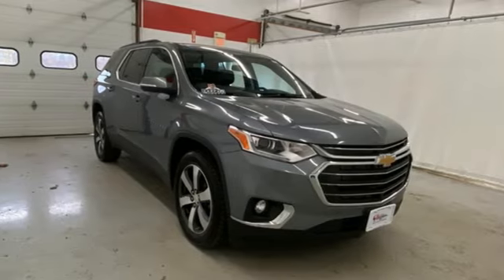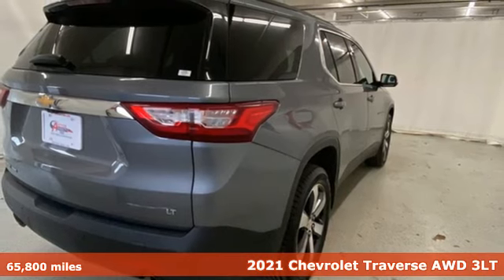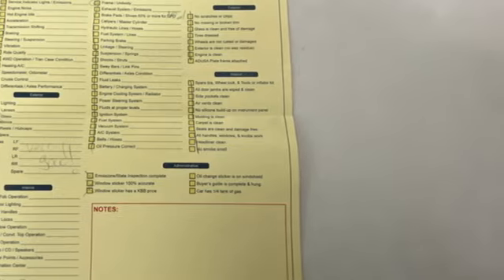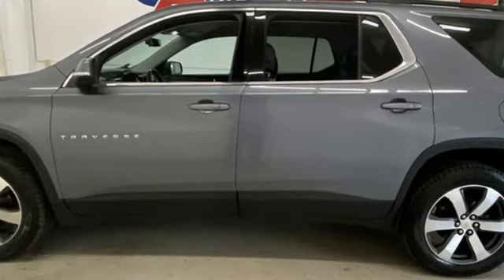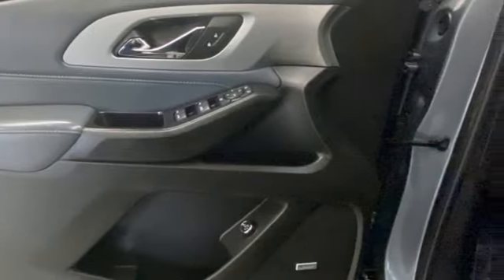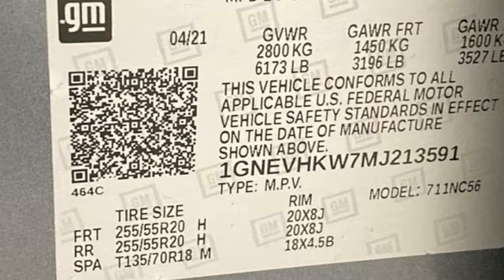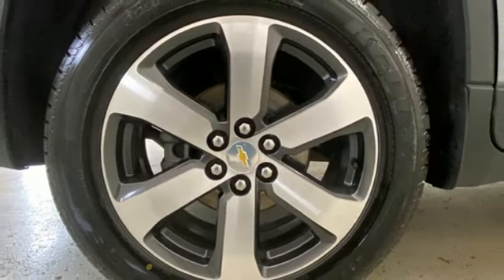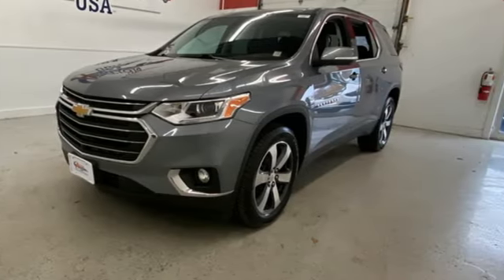2021 Chevrolet Traverse Rochester NY Victor, NY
Year: 2021
Make: Chevrolet
Model: Traverse
Trim: LT Leather
Engine: 3.6L V6 SIDI VVT
Transmission: 9-Speed Automatic
Color: Gray
Interior: Jet Black/Dark Galvanized
Mileage: 65800
Stock #: VTO46998
VIN: 1GNEVHKW7MJ213591

Address:
6520 State Route 96